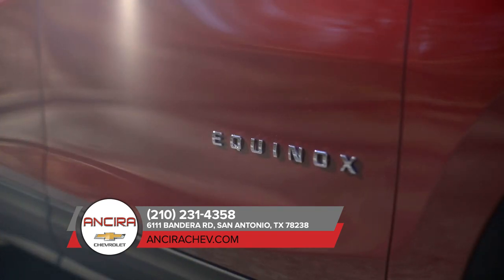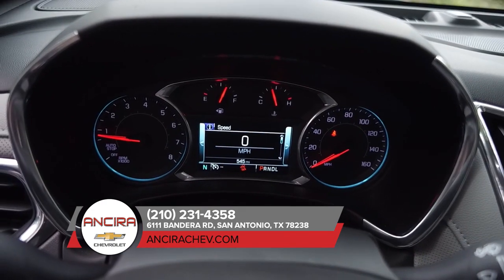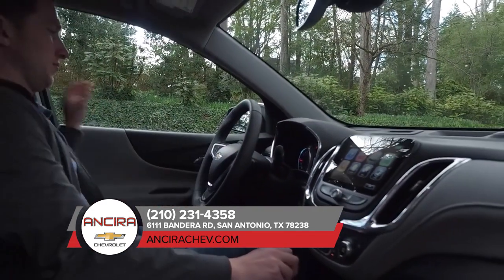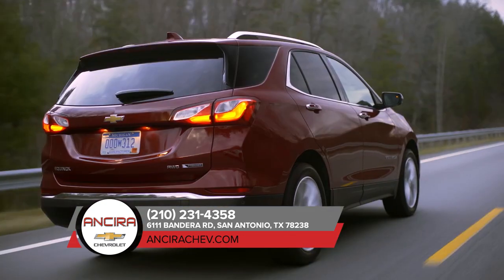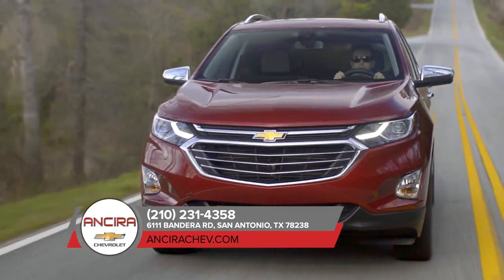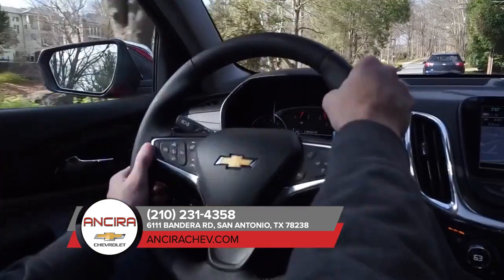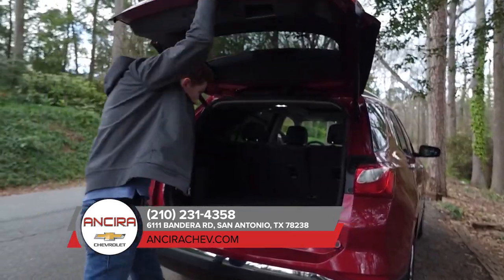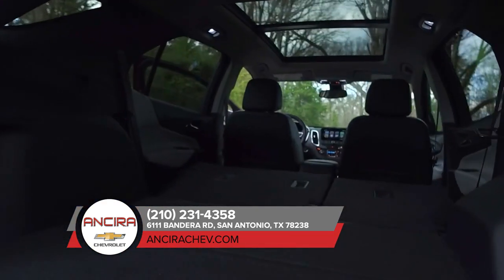2020 Chevrolet Equinox San Antonio TX | Low Price Chevrolet Dealer Castroville TX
Call today for this Amazing Purchase Experience!!
2020 Chevrolet Equinox Ancira Chevrolet is your trusted dealer, serving residents of San Antonio TX and the surrounding cities. If you are near New Braunfels TX, Boerne TX, San Antonio TX Castroville TX New Braunfels TX and you are looking for the premier service, selection, and prices on all Chevrolet Equinox then you need to look no further than Ancira Chevrolet. The wonderful folks at Ancira Chevrolet are experts in all things Chevrolet related and are capable of doing whatever needs to be done to get you in a  Chevrolet Equinox today. There may be other Chevrolet dealerships in your area, but there is not a better Chevrolet dealership than Ancira Chevrolet. Do yourself a favor and make the trip over to Ancira Chevrolet today to see why we are the premier dealer in the entire area. Call today!!!